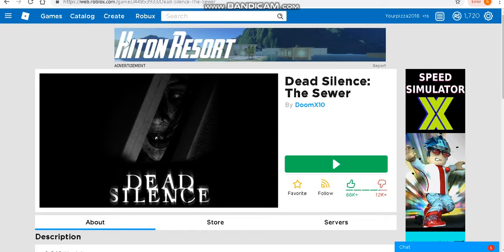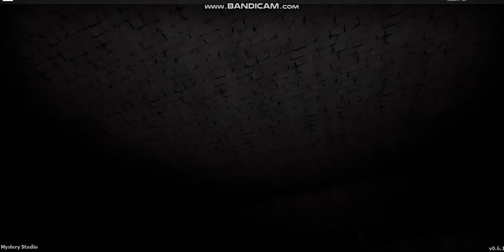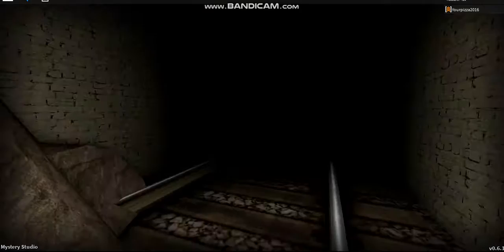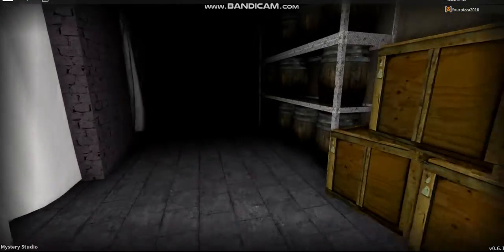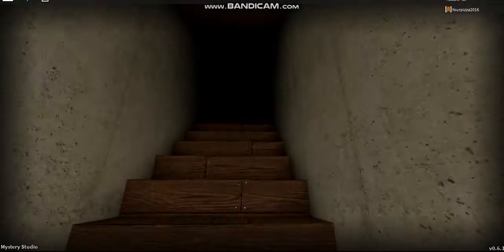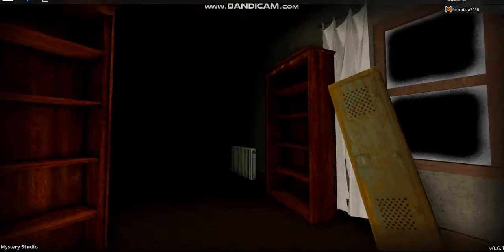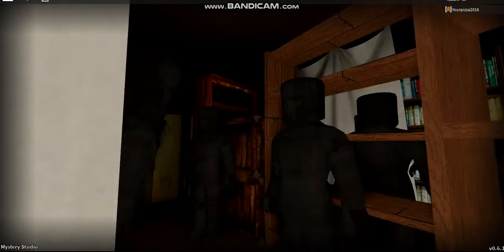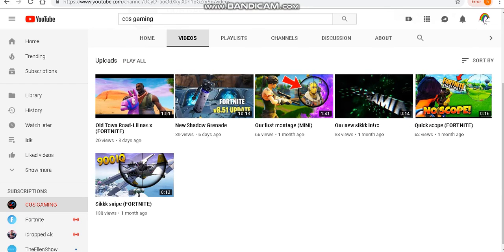Playing Dead Silence: The Sewer (Scary)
Today I played Dead Silence: The Sewer for the second time, this time with full volume, lights off, and no friends online. Honestly, I was shaking at parts of this game.

---!!! NOTE !!!---

My channel has taken a great leap in the subscriber count recently, so let's keep that going!